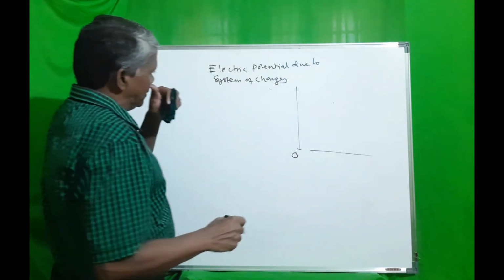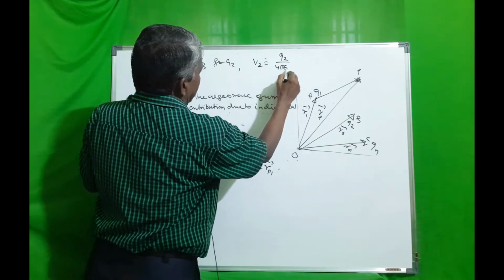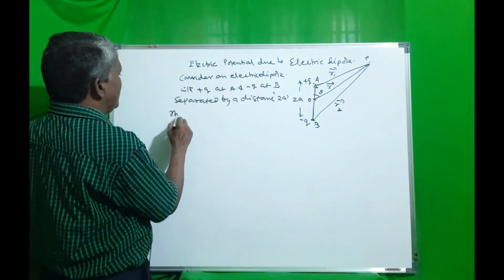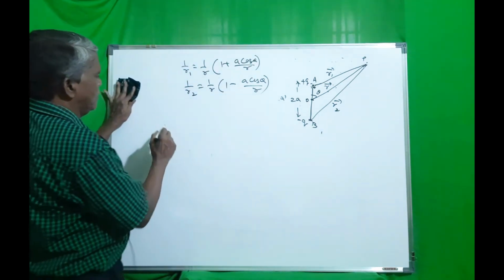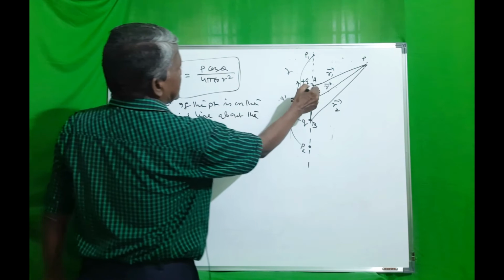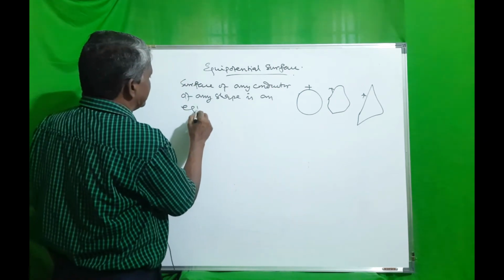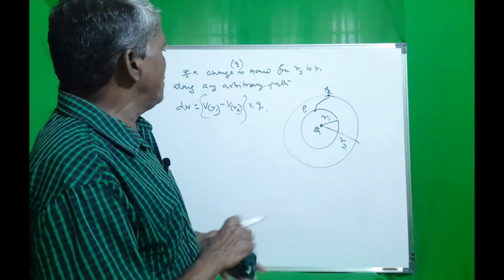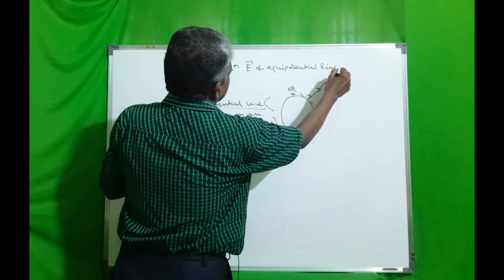ELECTROSTATICS | L3 | CH 2 | POTENTIAL DUE TO SYSTEM OF CHARGES, DIPOLE | EQUIPOTENTIAL SURFACES